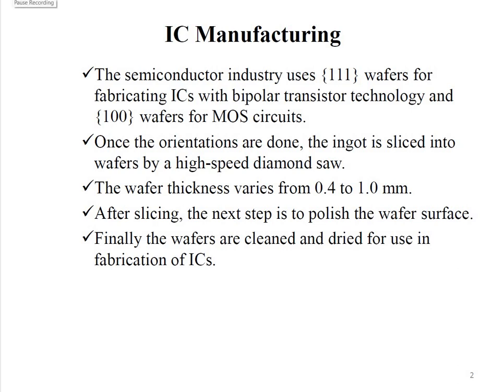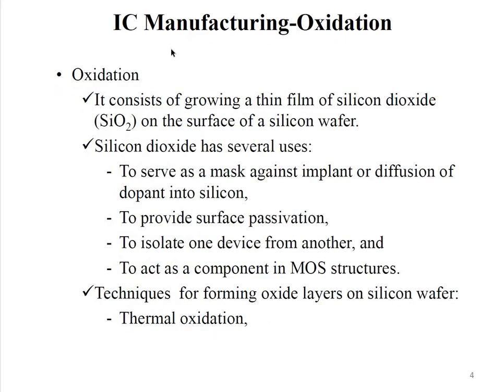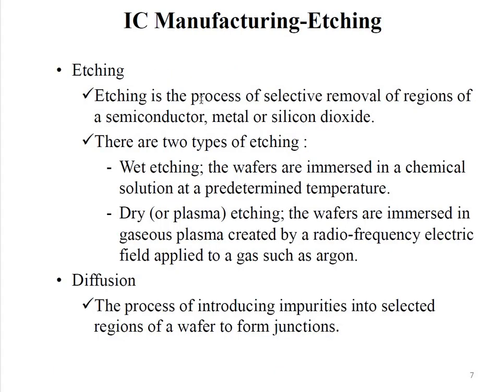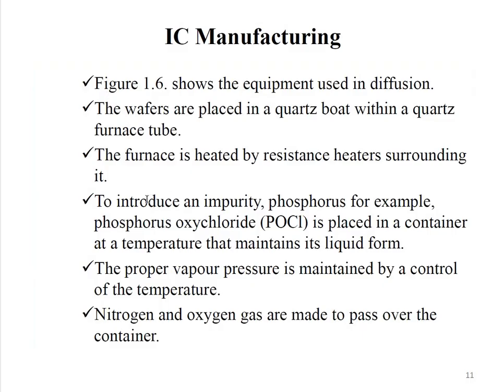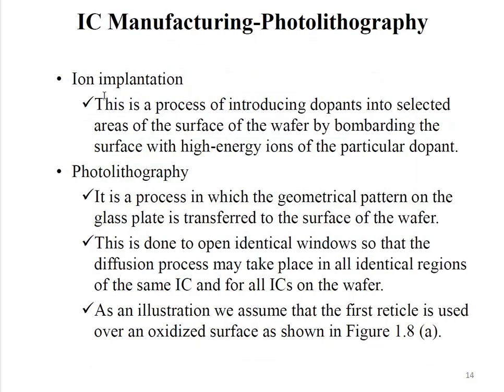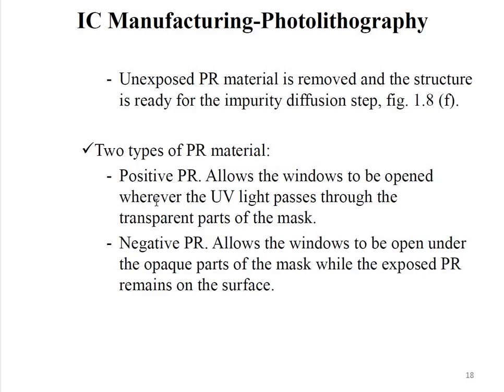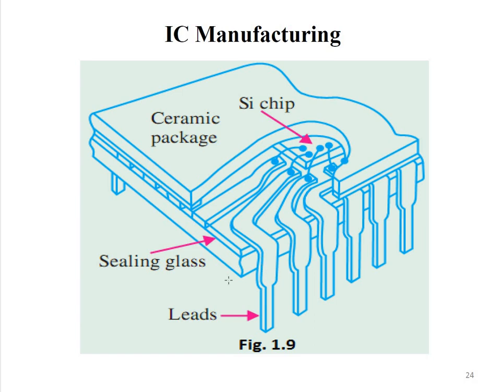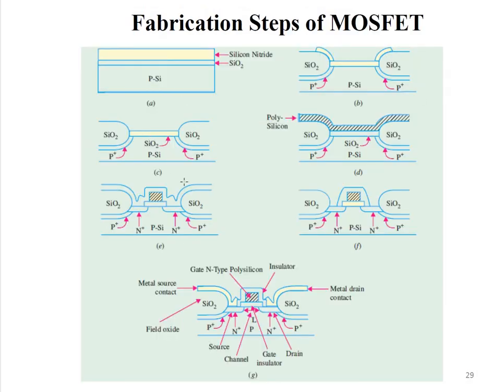Fabrication of Semiconductor Devices